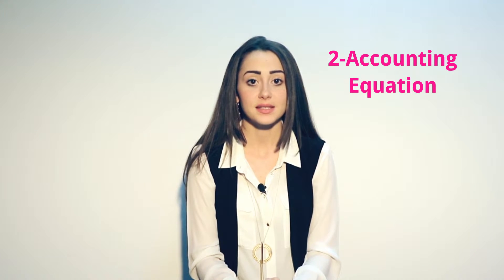Accounting Concepts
Accounting Concepts are the basis or underlining rules (fundamentals) that guide the process of accounting.

By developing these concepts, the structure is set for all Accounting Professionals to follow, thus standardizing the Accounting system.

There are many Accounting Concepts that form the basis of Accounting, however, due to time constraints; we will look at the seven major ones now.

1- Going Concern – The assumption is that a company or entity will be able to continue operating for a period of time that is sufficient to carry out its commitments, obligations, objectives, and so on.

2- Accounting Equation – The accounting equation is: Assets = Liabilities + Proprietorship (or Shareholder Equity). This equation is the foundation of double entry accounting

3- Accounting Period – This is the period in which an entity’s financial reports are prepared for. Many entities close their books yearly on the 31st of December, whilst others close their books (yearly) on the 30th of June every year in following their country’s ‘Tax Year Calendar’.

4- Consistency – The consistency principle states that, once you adopt an accounting principle or method, continue to follow it consistently in future accounting periods. You are only allowed to change an accounting principle or method if the new version in some way improves reported financial results; i.e. depicts a much accurate picture – Accounting wise.

5- Unit of Measure – The unit of measure concept is a standard convention used in accounting, under which all transactions must be consistently recorded using the same currency. If a transaction involves receipts or payments in a different currency, then the amount(s) should be converted to the home (base). Without a common unit of measure, it would be impossible to produce financial statements. You can’t add five (5) oranges to two (2) apples.

6- Accrual – The accrual concept in accounting means that all expenses and revenues are recorded in the period that they occur in, whether or not cash is involved. The benefit of the accrual approach is that financial statements reflect all the expenses associated with the reported revenues for an accounting period.

7- Matching - The matching concept exists only in accrual accounting (Cash Accounting will be discussed later on). This principle requires that you match revenues with the expenses incurred to earn those revenues and that you report them both at the same time.

All accounting personnel, whether it is from the CFO to the accounts assistant, are required to follow the Accounting concepts whilst performing their accounting duties, especially during the Accounting Cycle. Accounting standards are based on these concepts.

Accounting Concepts are set up for a reason……..& that reason is to provide a structure for the accounting profession. If everyone followed their own rules, then there would be havoc, and unreliable financial reports and information going around, driving bad decision making to take place.

Empower Yourself with more Practical Business Education to Reach your Potential by visiting our